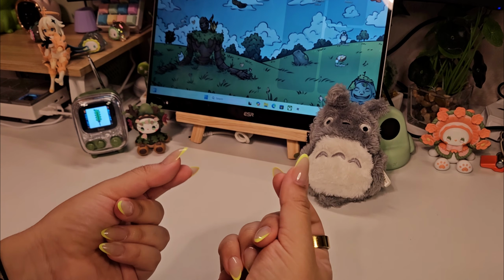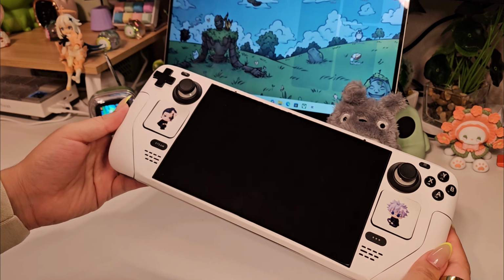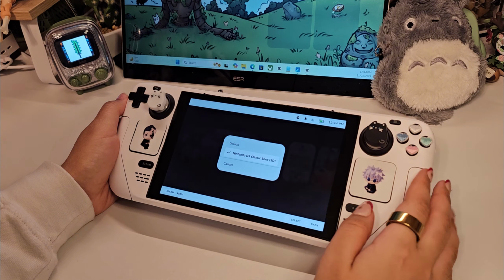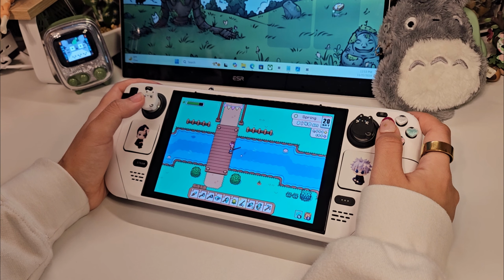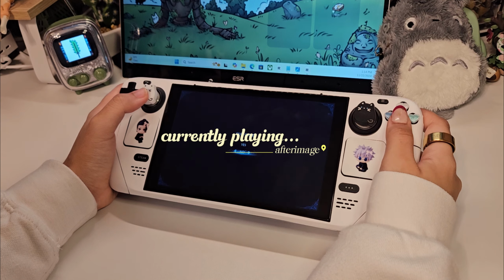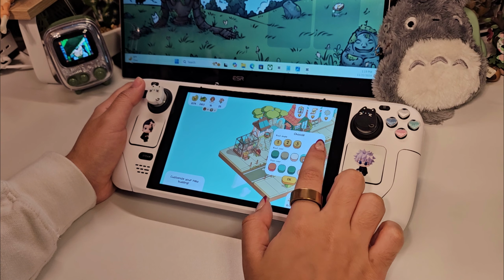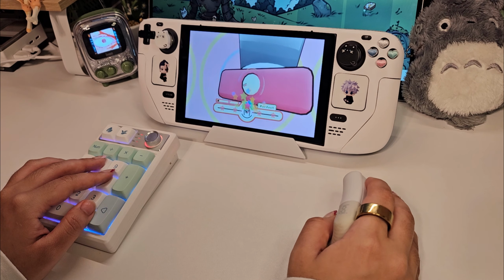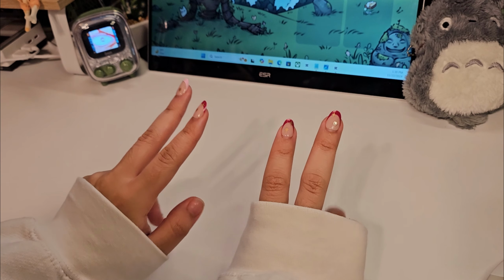☁️my all-white steam deck | theme makeover, plugins & cozy gaming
Where did you find this at¿?

Custom trackpad decal:

Embrioded stickers:

Ebroided soot sprites patches:

Thumb grips:

0:00 intro
0:09 getting into things/removing my old case
1:03 what you need for a seamless process
1:31 applying the skin
2:21 accessories
2:47 the OG case is perfect
3:15 she looks so pretty
3:24 ds boot logo
3:35 recognize the sound?
3:45 decky loader
4:34 css loader
5:07 emudecky
5:11 audio loader
5:37 some of my games
5:54 desktop mode
5:59 games I've been playing
6:08 fields of mistria
8:30 afterimage
10:04 Minami lane
11:32 call of boba
14:02 wrapping up
14:28 tyfw scene
14:34 outro

—Isaiah 40:31

Get a look into my bad spending skills and interests..

💌 ˢᵒᶜⁱᵃˡˢ

Saw something in my setup that you like? I have majority linked down here!

* if you've seen something I've unboxed on here, I'll make sure to add on my store front from now on!

Title it for "nananajiglo"

My TV cut scenes music is brought to by:

Mayor Lofi: 'nintendo'

《Mainly use it in my gameplays》

*̲̅*̲̅I̲̅ ̲̅d̲̅o̲̅ ̲̅n̲̅o̲̅t̲̅ ̲̅o̲̅w̲̅n̲̅ ̲̅t̲̅h̲̅e̲̅ ̲̅r̲̅i̲̅g̲̅h̲̅t̲̅s̲̅ ̲̅t̲̅o̲̅ ̲̅a̲̅n̲̅y̲̅ ̲̅m̲̅u̲̅s̲̅i̲̅c̲̅ ̲̅i̲̅n̲̅ ̲̅t̲̅h̲̅i̲̅s̲̅ ̲̅v̲̅i̲̅d̲̅e̲̅o̲̅.̲̅ ̲̅R̲̅i̲̅g̲̅h̲̅t̲̅s̲̅ ̲̅g̲̅o̲̅ ̲̅t̲̅o̲̅ ̲̅t̲̅h̲̅e̲̅ ̲̅r̲̅i̲̅g̲̅h̲̅t̲̅f̲̅u̲̅l̲̅ ̲̅o̲̅w̲̅n̲̅e̲̅r̲̅s̲̅.̲̅*̲̅*̲̅

** I started using cbd oil in 2020 and it's been a game changer on my mood and anxiety.

🛏I love Cushion Lab! Shop through my link to get a reward

🍄Majority of my plushies and squishies are from smoko!